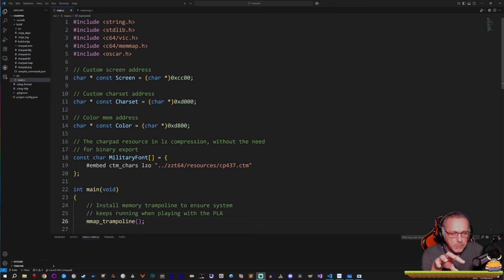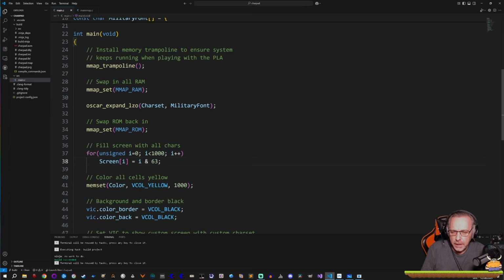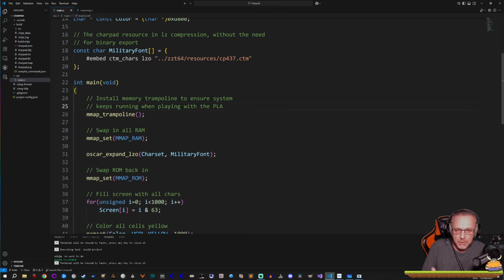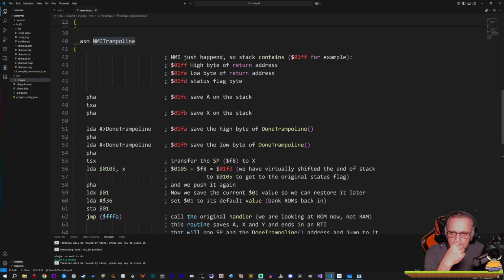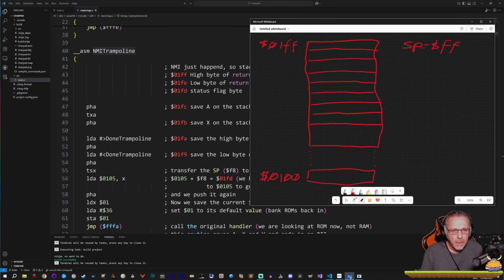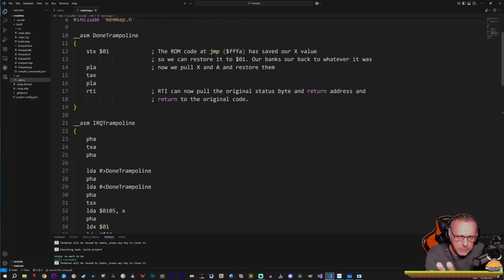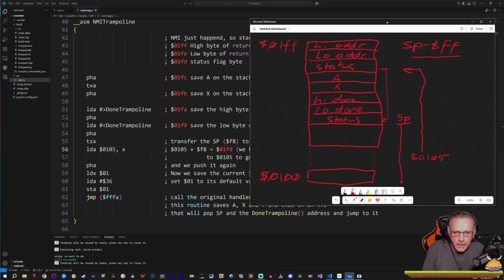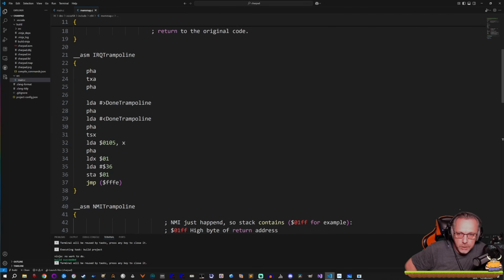C programming on the C64: Oscar64 Trampoline Code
Ever thought of what happens when an interrupt happens while your ROM is banked out? Well you crash. Unless you add some code to save you.

I look at some trampoline code I found in the Oscar64 library. Come check it out with me.